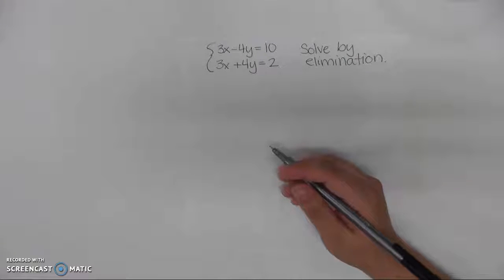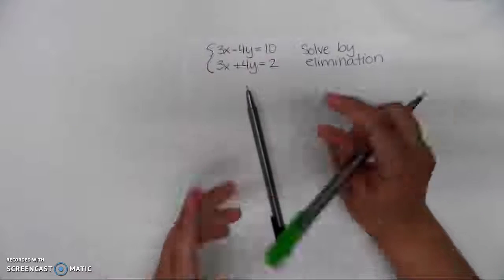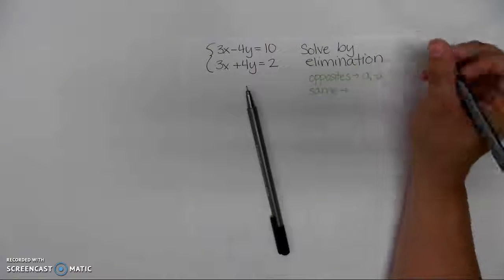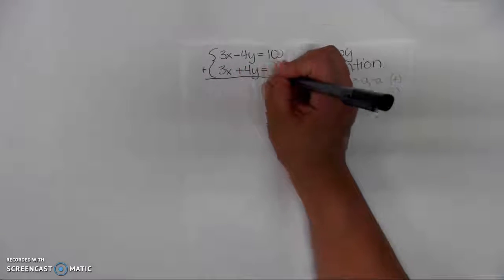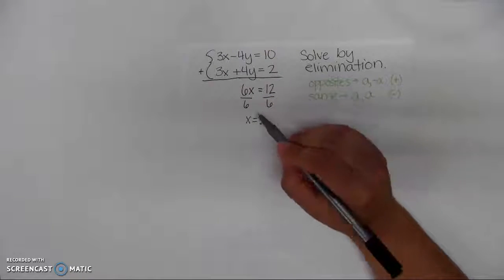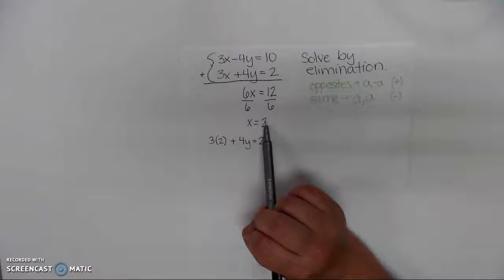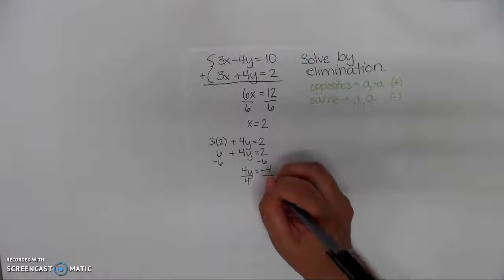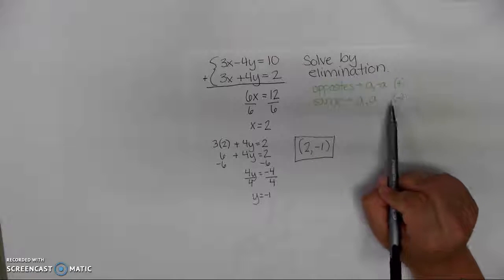Solving Systems of Equations by Elimination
How to solve a system of equations by elimination (linear combination).